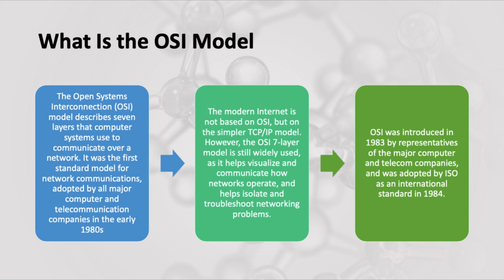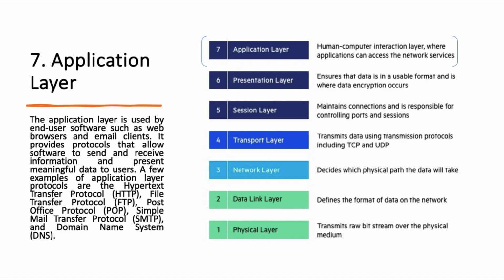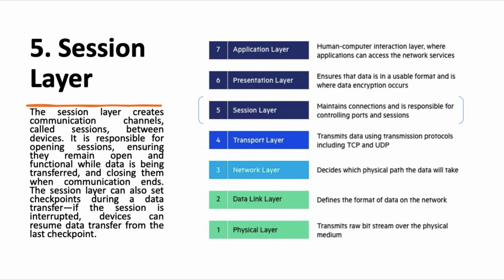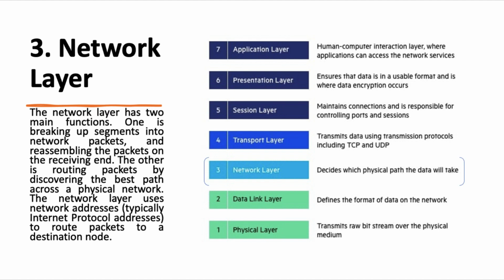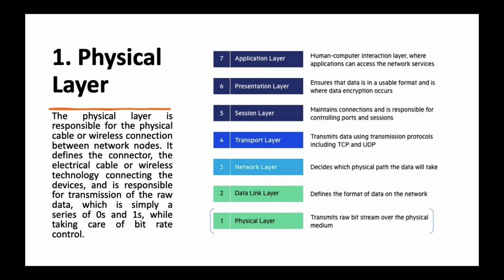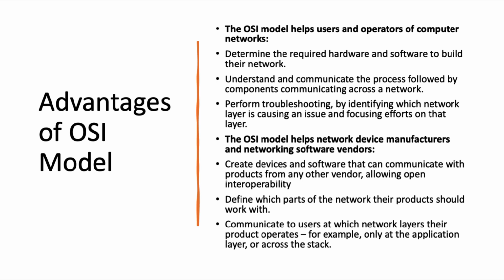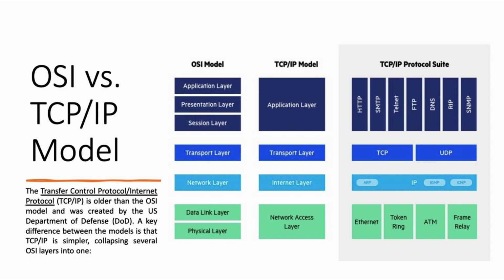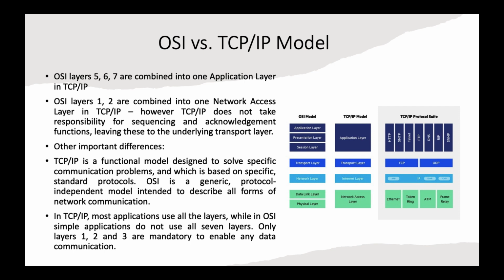OSI Model Explained | OSI Animation | Open System Interconnection Model | OSI 7 layers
Learn computer network layers or OSI layers in a computer network, OSI Model, OSI reference model or open system interconnection model or networking model including Application Layer, Presentation Layer, Session Layer, Transport Layer, Network Layer, Data Link Layer and Physical layer. Definition, Function, and use of the OSI network model. Protocols in computer network layers of OSI model.

In order to accomplish successful communication b/w computers or networks of different architectures, 7-layered OSI Model or Open System Interconnection Model was introduced by the International Organization for Standardization in 1984.

Application Layer
Presentation Layer
Session Layer
Transport layer
Network Layer
Data Link Layer
Physical Layer